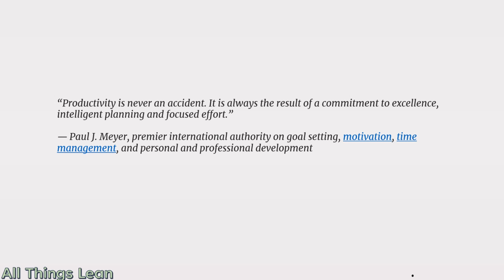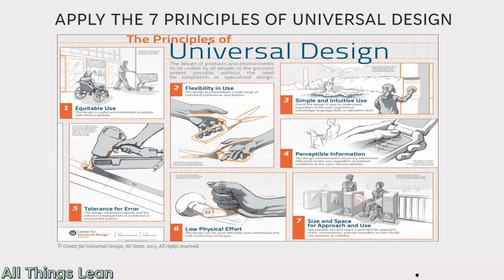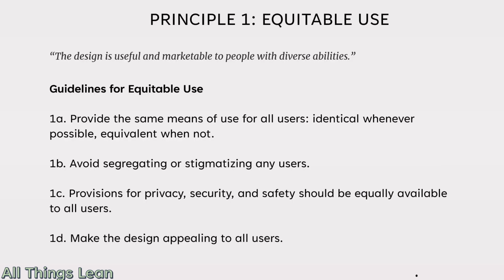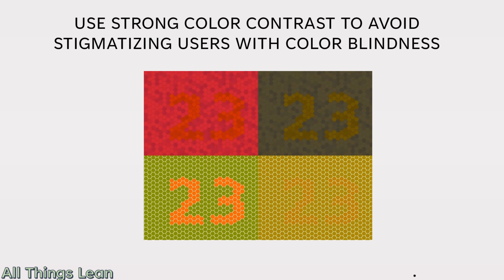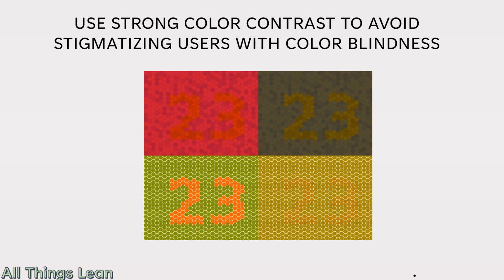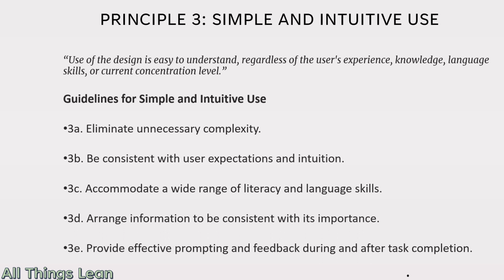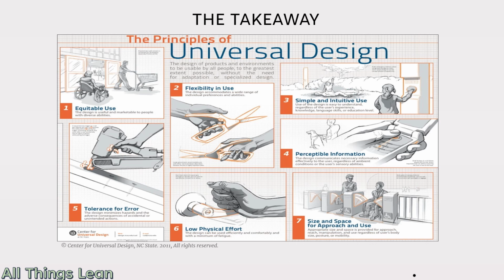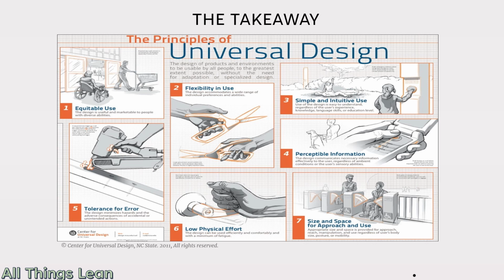Episode 86 : Principles of Universal Design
In this episode we will talk about Principles of Universal Design : Creating Accessible Websites.
Accessibility is not the first item we consider when we start designing a website. It is often a hidden need that we don't think about until something goes wrong. For example, let’s say you are in the middle of a design project and one of your test users tells you he can’t read the text on the screen. Then, you start analyzing what happened, and it turns out that he is one of the 8% of males in the world who has color blindness—and he could not differentiate the green font from the red background. Okay, we’ll admit that we often don’t see green text on a red background, but you get the point, don’t you?